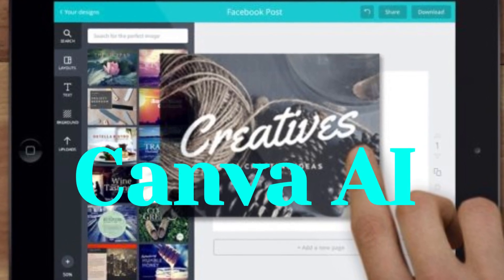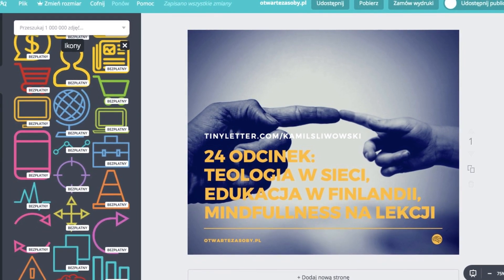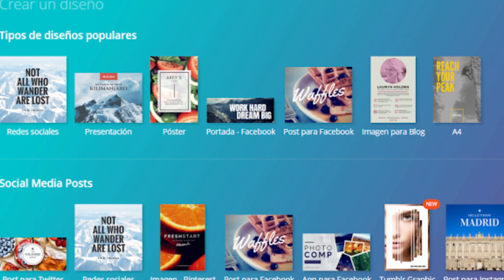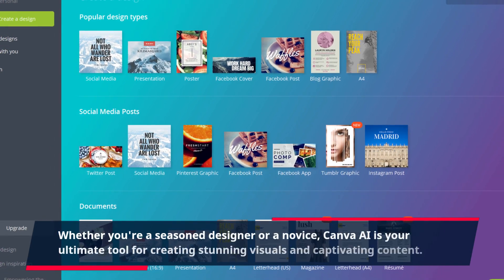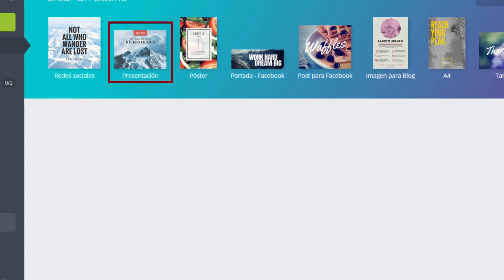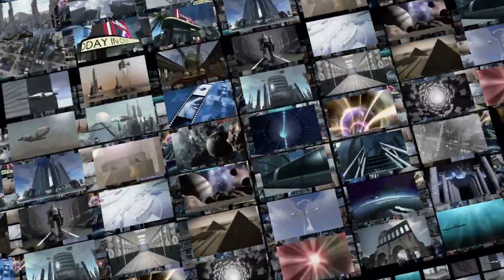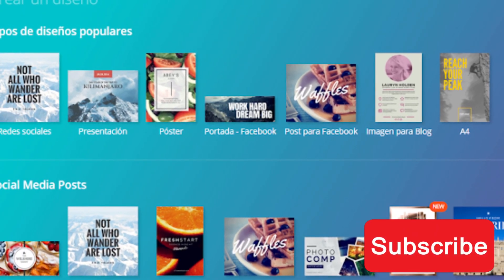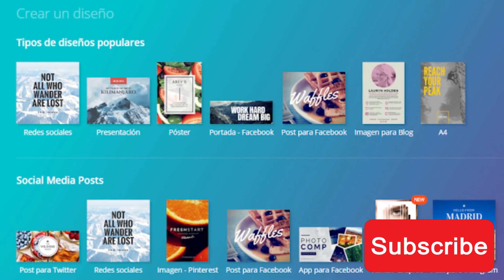Canva AI: Unleashing Creative Power with Intelligent Design Solutions"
Canva AI is a game-changing innovation that revolutionizes the world of graphic design and empowers individuals and businesses to unleash their creativity effortlessly. With its intuitive interface, powerful features, and intelligent algorithms, Canva AI makes design accessible to everyone, regardless of their design experience or expertise. Whether you're a seasoned designer or a novice, Canva AI is your ultimate tool for creating stunning visuals and captivating content.

Intuitive Design Experience:
Canva AI provides a seamless and user-friendly design experience, allowing anyone to create professional-looking designs with ease. Its intuitive interface and drag-and-drop functionality enable users to effortlessly bring their ideas to life. With a wide array of pre-designed templates, customizable elements, and an extensive library of assets, Canva AI makes it simple to craft eye-catching graphics, presentations, social media posts, and more.

Smart Design Suggestions:
What sets Canva AI apart is its smart design suggestions powered by advanced algorithms. As you work on your design, Canva AI analyzes your content and offers intelligent recommendations to enhance your visual appeal. From font pairings and color combinations to layout adjustments, Canva AI guides you towards aesthetically pleasing designs, saving you time and effort while ensuring professional-quality results.

Effortless Branding and Consistency:
Consistency is key in branding, and Canva AI simplifies the process of maintaining a consistent visual identity across all your designs. With the ability to create and save brand kits, Canva AI ensures that your fonts, colors, and logos are readily available for every project. This streamlines your workflow, enhances brand recognition, and reinforces your brand's unique identity.

Time-Saving Automation:
Canva AI streamlines the design process by automating repetitive tasks, allowing you to focus on unleashing your creative potential. From resizing designs for different platforms to generating design variations, Canva AI takes care of the tedious aspects, enabling you to iterate quickly and efficiently. With time-saving automation, you can produce a wide range of designs in a fraction of the time it would typically take.

Versatile Design Possibilities:
Whether you need designs for social media, presentations, marketing materials, or personal projects, Canva AI offers a diverse range of design possibilities. It provides an extensive library of high-quality images, illustrations, icons, and fonts to choose from, giving you endless creative options. Additionally, Canva AI supports collaboration, allowing teams to work together seamlessly and efficiently on design projects.

Continuous Learning and Innovation:
Canva AI is constantly evolving, with ongoing improvements and new features being added regularly. The team behind Canva AI is dedicated to staying at the forefront of design trends and technological advancements. By harnessing the power of machine learning and user feedback, Canva AI continues to enhance its capabilities, ensuring that users always have access to the latest design tools and techniques.

In summary, Canva AI is a game-changer in the world of graphic design, making design accessible, intuitive, and enjoyable for everyone. With its intuitive interface, smart design suggestions, effortless branding, time-saving automation, versatile design possibilities, and commitment to continuous learning, Canva AI empowers individuals and businesses to create visually stunning content that captivates audiences and amplifies their message.